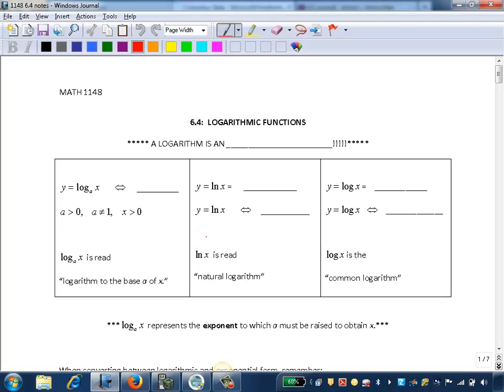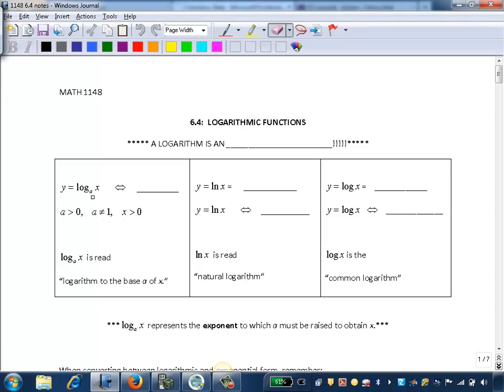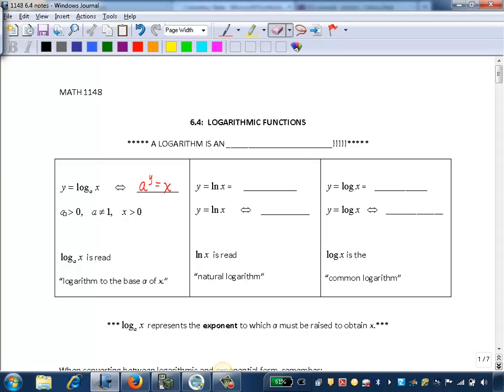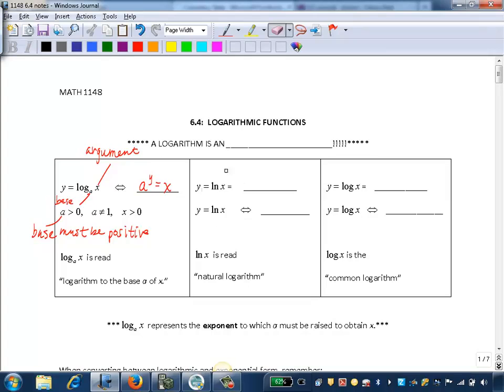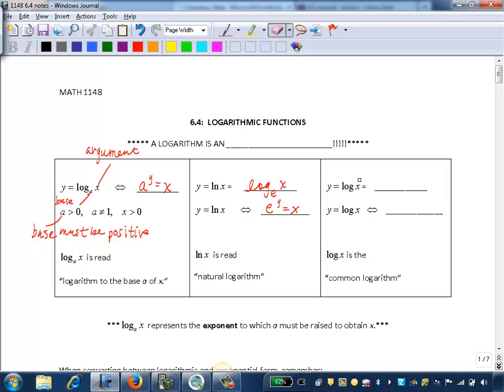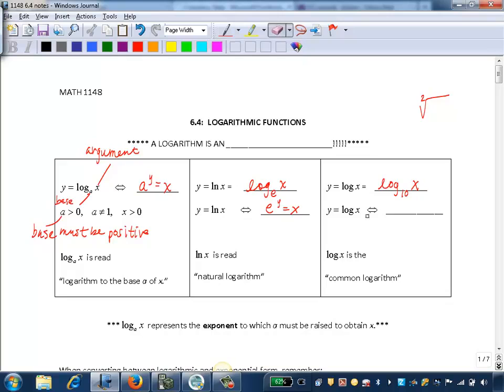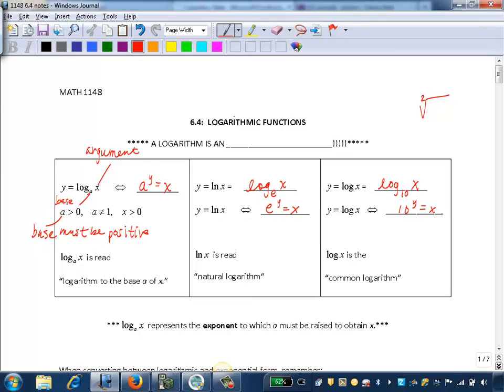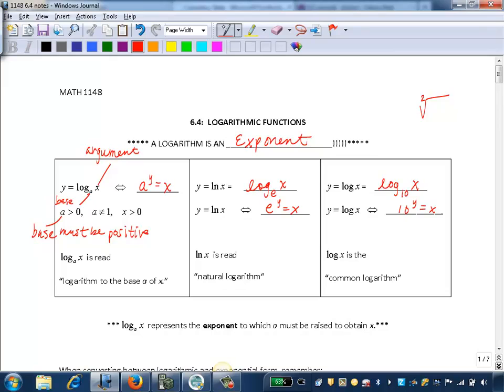Logarithmic Functions Definition